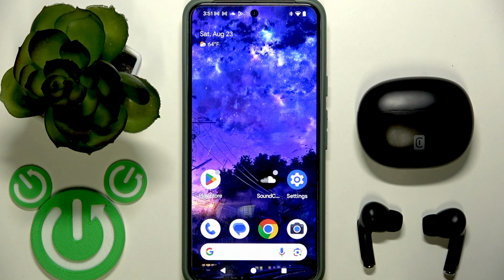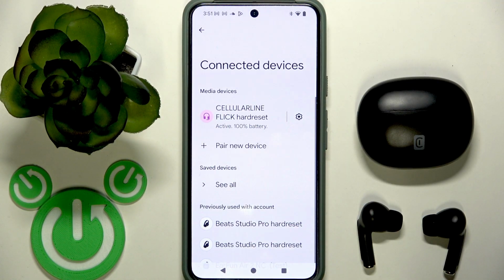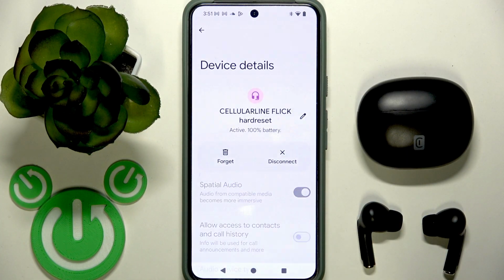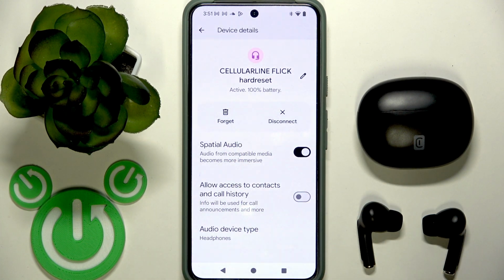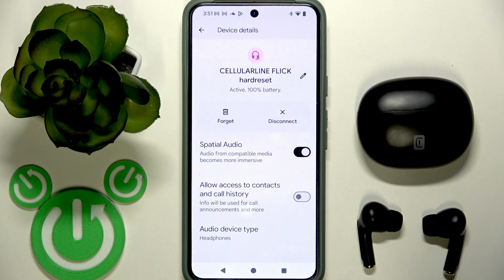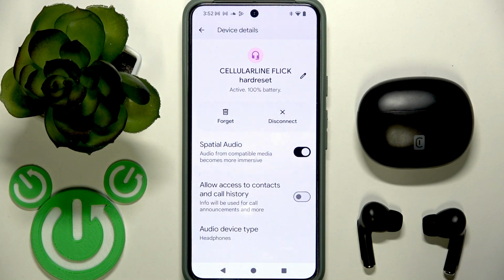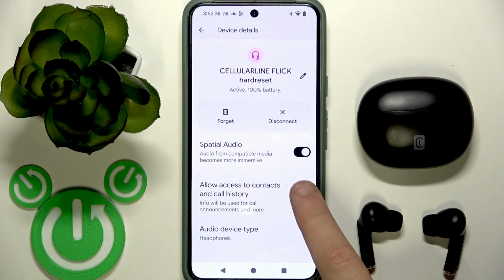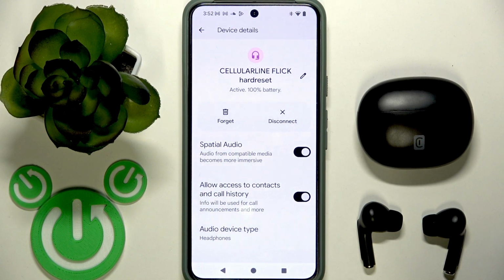Cellularline FLICK – How to Allow Access to Contacts and Call History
If you want your Cellularline FLICK earbuds to access your contacts and call history, this video will show you the exact steps you need to follow. Learn how to enable or disable contact and call sharing for Cellularline FLICK on your Android phone. We’ll walk you through the Bluetooth settings, explain where to find the right option (which may be called 'allow access to contacts and call history,' 'call sharing,' or 'contact sharing' depending on your device), and show you how to use the slider to turn this feature on or off. This guide is perfect for anyone who wants to manage permissions for their Cellularline FLICK earbuds and make sure they work smoothly with calls and contacts on any Android phone.

How to allow access to contacts and call history for Cellularline FLICK earbuds?
How to enable contact sharing for Cellularline FLICK on Android?
Where is the call history sharing option for Cellularline FLICK in Bluetooth settings?

0:00 Introduction
0:08 Open Bluetooth or Connected Devices Settings
0:18 Find Cellularline FLICK in Device List
0:28 Tap Info or Settings Icon
0:38 Locate Access to Contacts and Call History Option
0:50 Enable or Disable the Permission
1:10 Tips for Different Android Versions
1:20 Conclusion